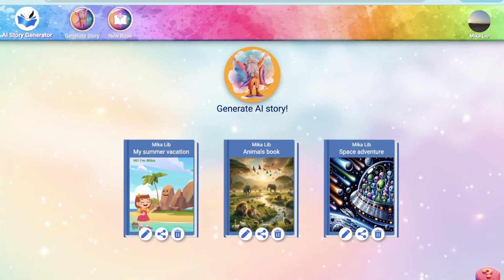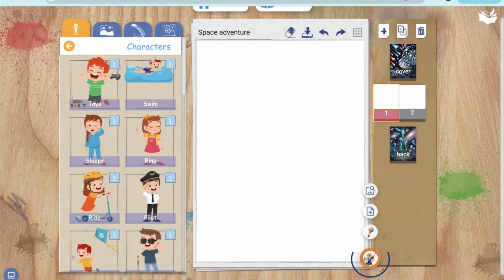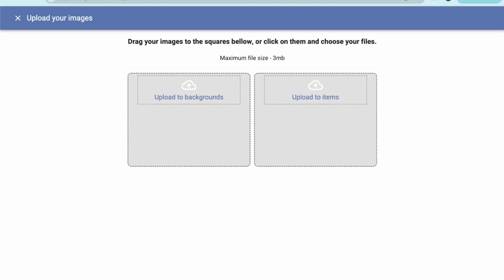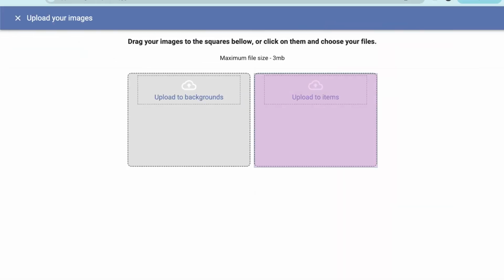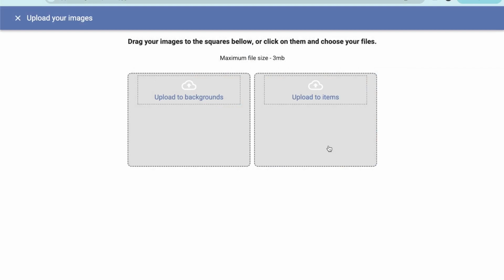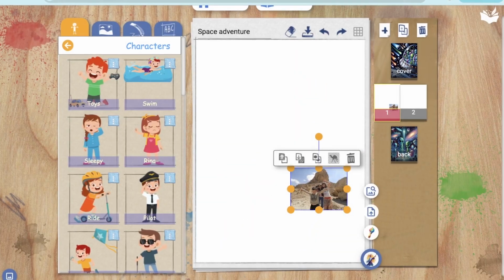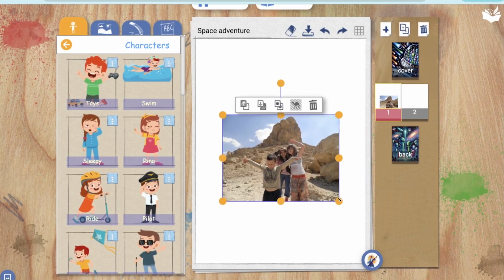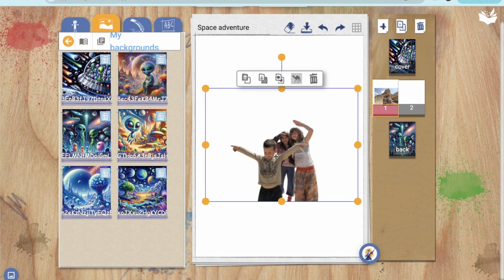AI Story Generator - add your own photos!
Learn how add your own photos!

Discover an enchanting AI story generator for children that brings their imaginative ideas to life with personalized stories and captivating AI-generated images.
Spark creativity and inspire young minds with unique, interactive storytelling experiences.
Create bedtime stories, educational stories, fairy tales stories and much more.
Create your own library of stories that suit you and your family.